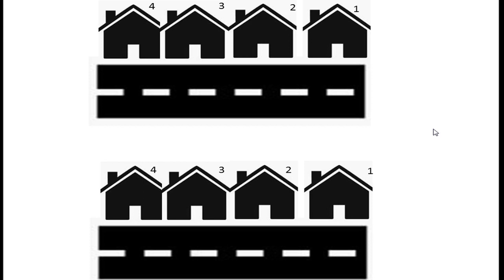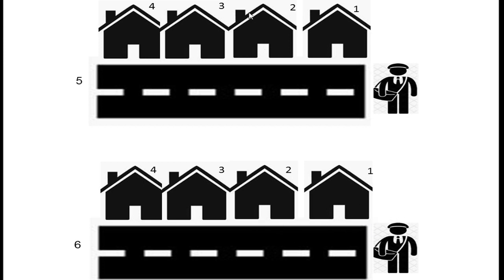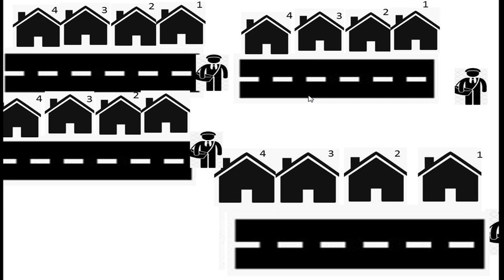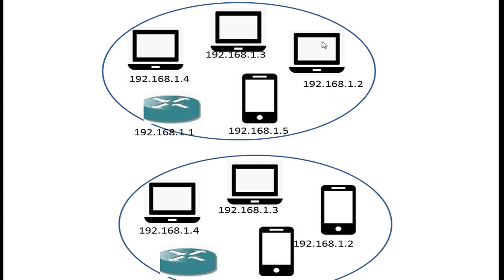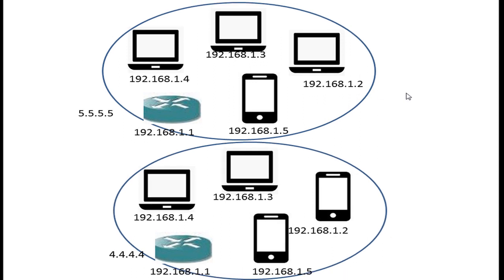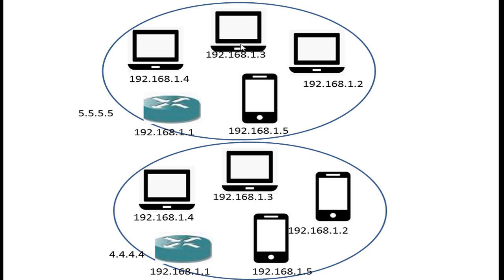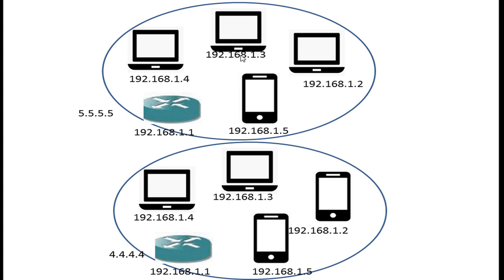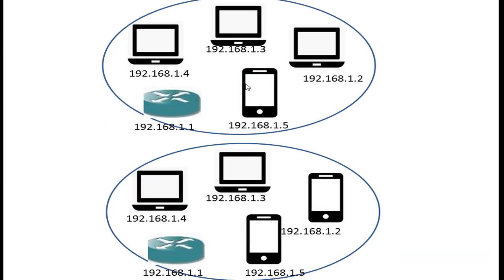how addressing works in computer world